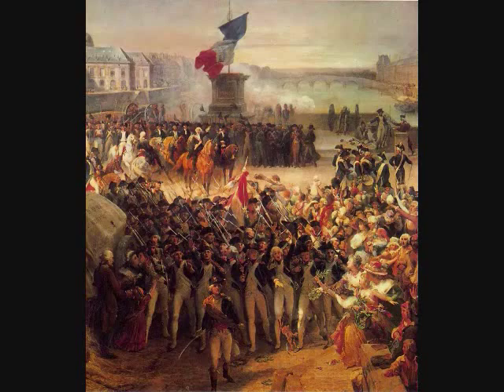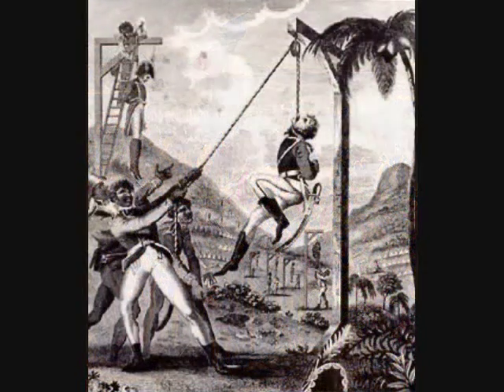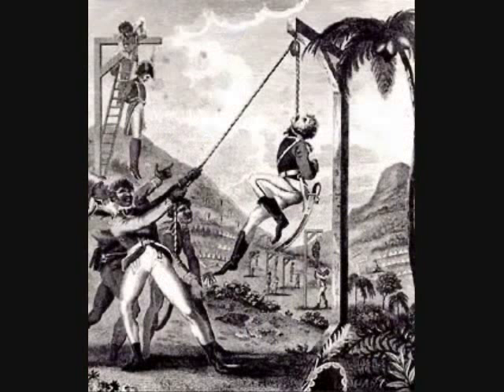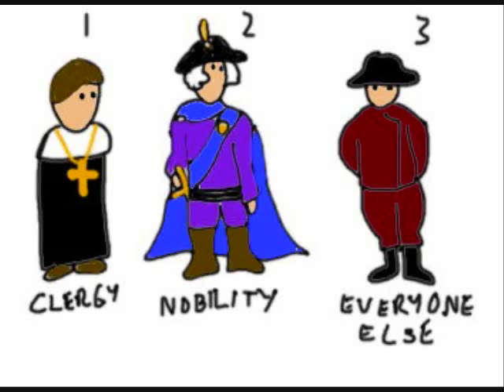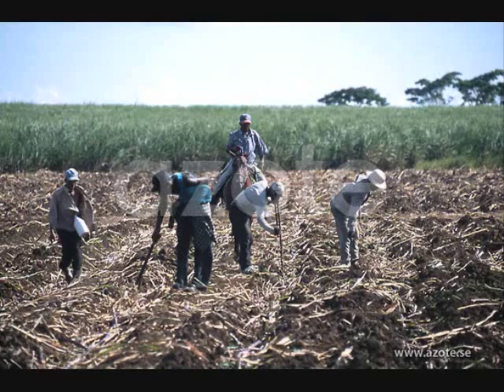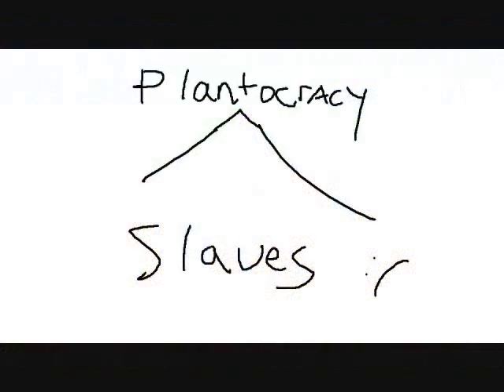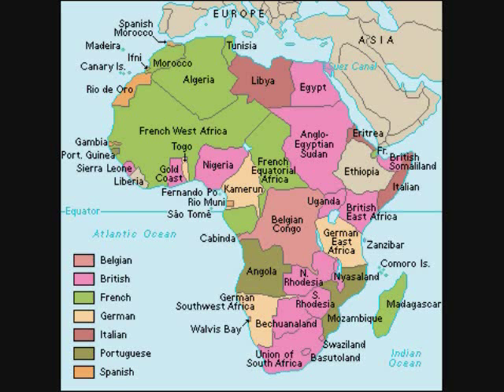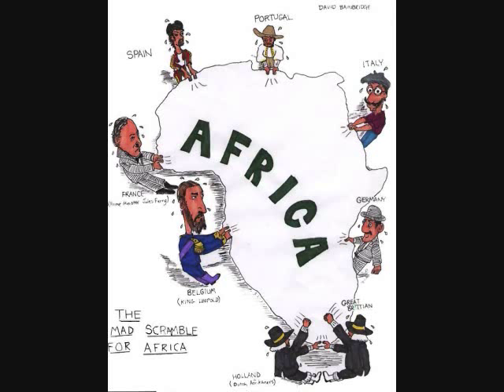AP World History Project 1750-1914 Pt. 4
4 of 4

Major Comparisons and Snapshots

Causes of industrialization in Western Europe and Japan
nationalism
Haitian and French Revolution
European influences from Africa and Asia
Colonialism